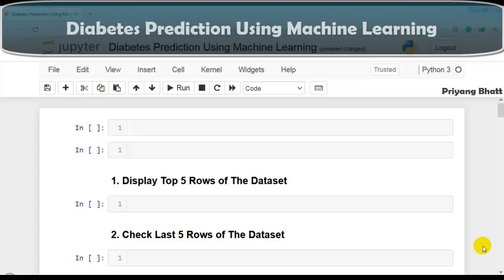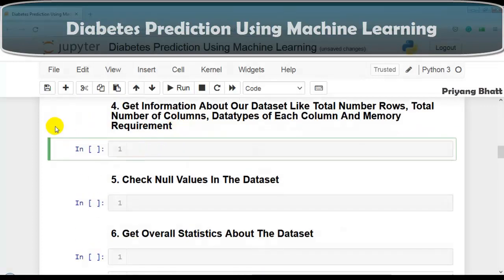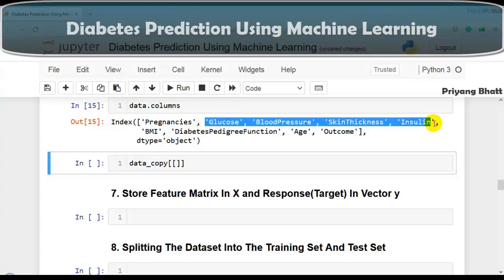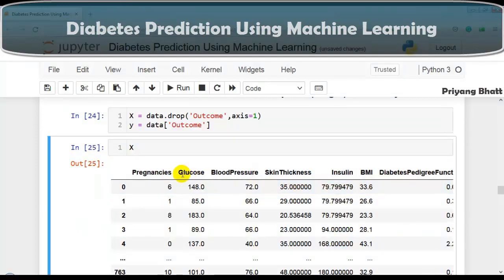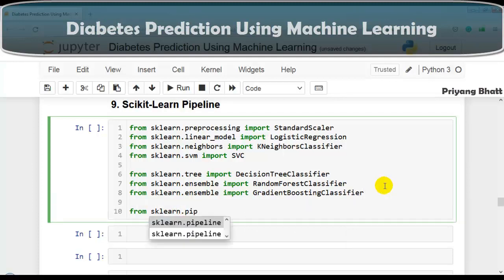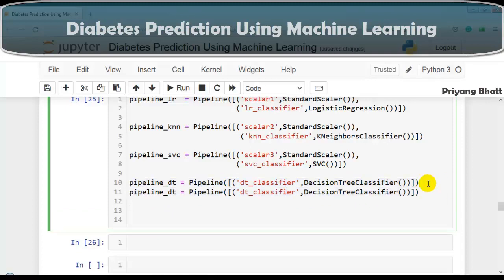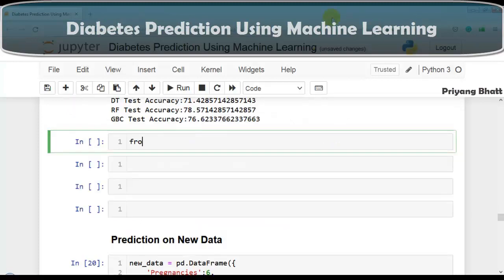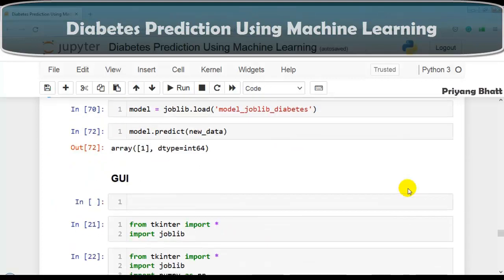14. Project 9 Diabetes Prediction Using Machine Learning | Machine Learning Projects |Pipeline in ML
Diabetes Prediction Using Machine Learning | Machine Learning Projects